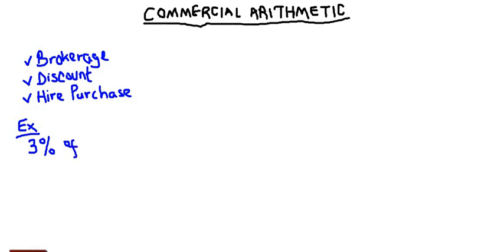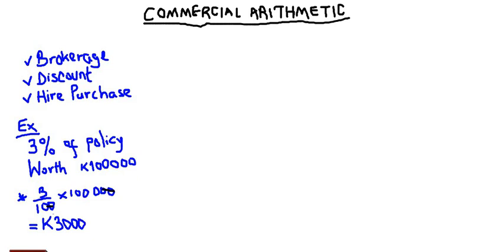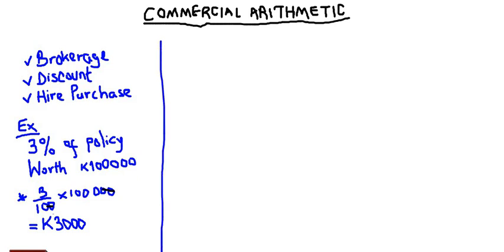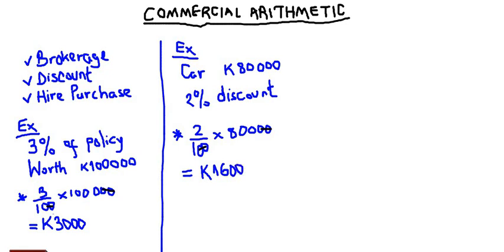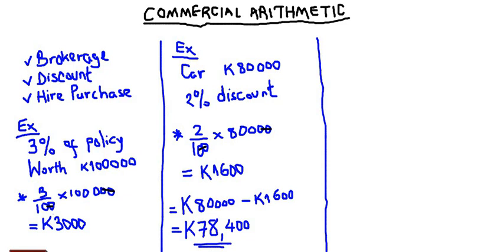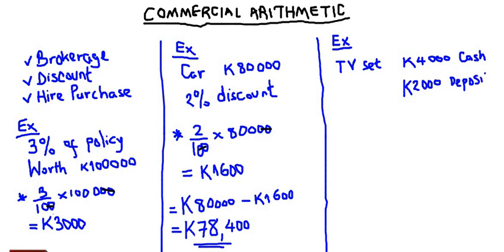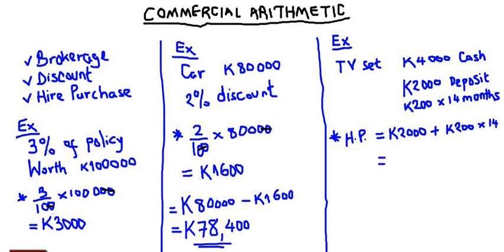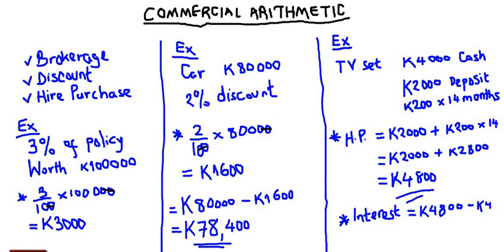Commercial Arithmetic L3 Discounts Mr Mega Maths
Commercial Arithmetic: Discounts